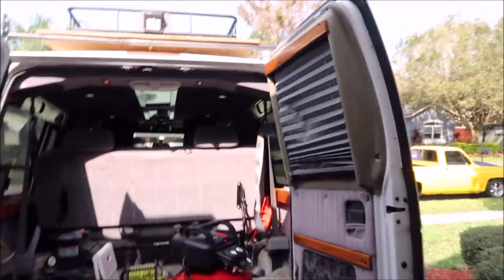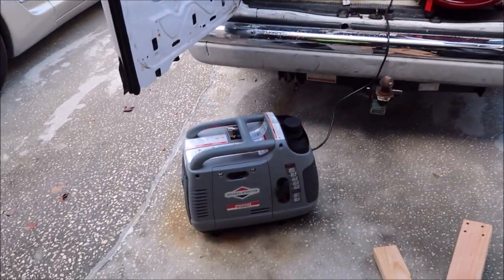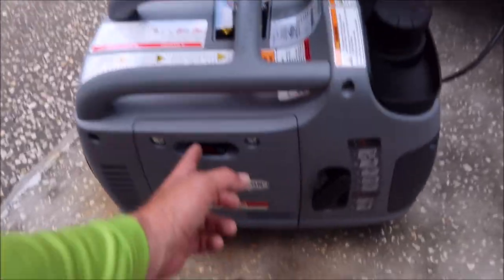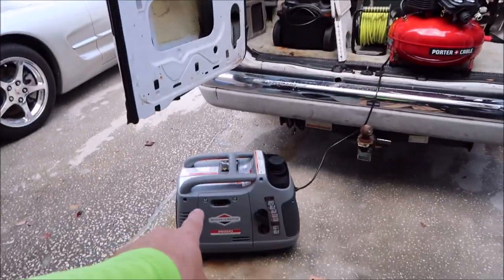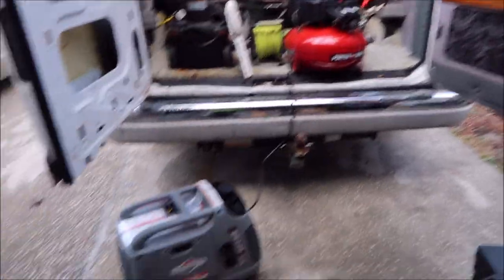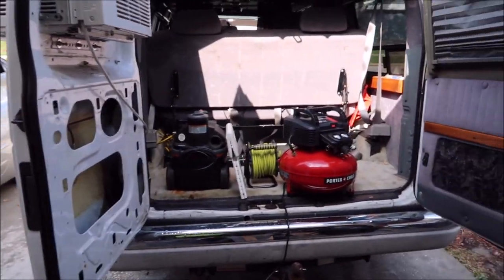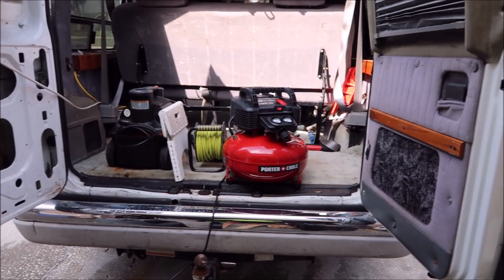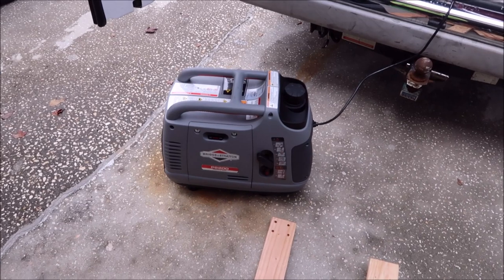2019 MY NEW MOBILE DETAIL RIG WITH AIR INJECTION PART 1